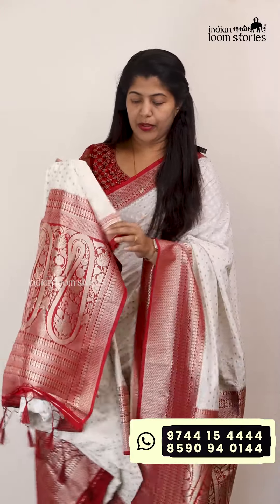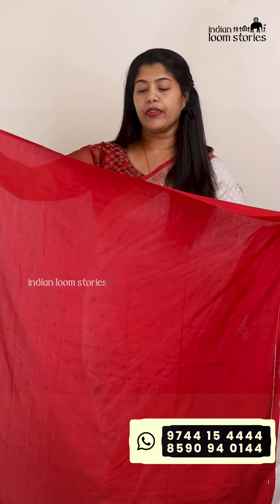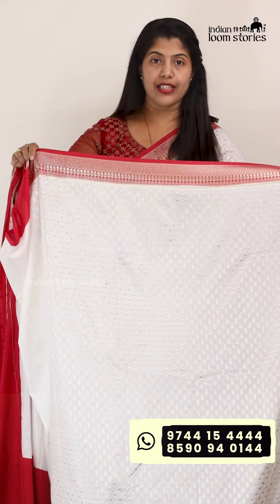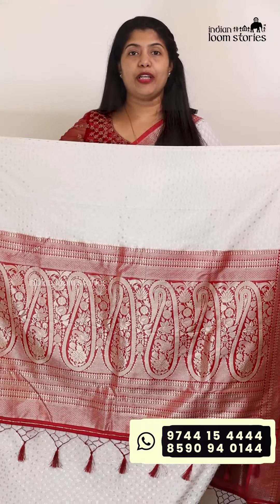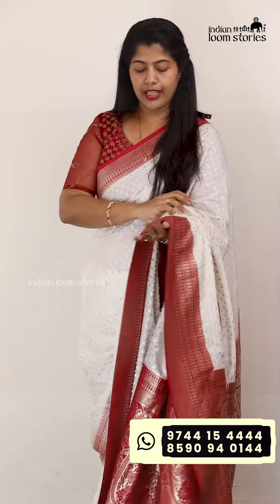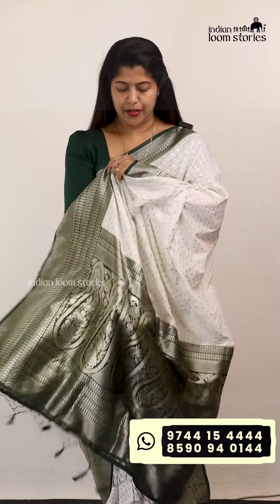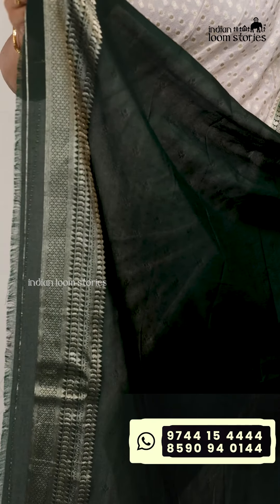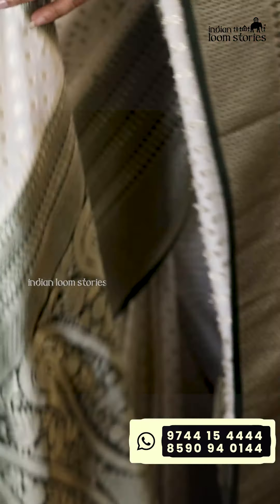Christmas Collection | Pure Banarasi Georgette Sarees | Indian Loom Stories